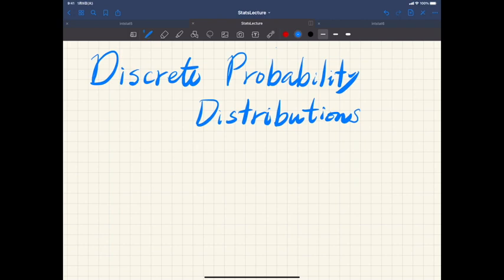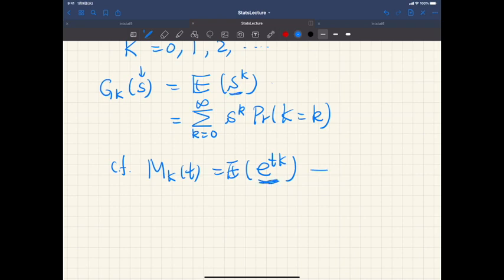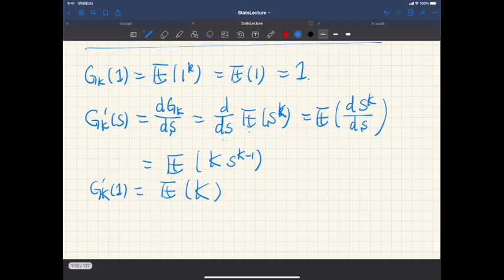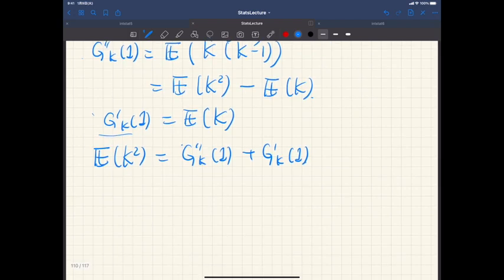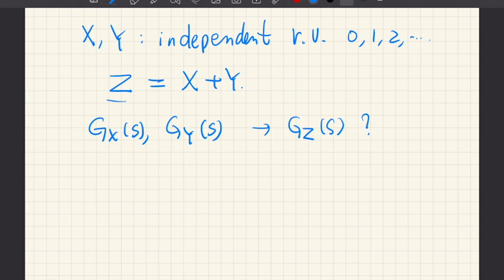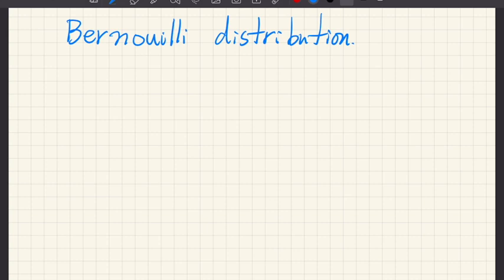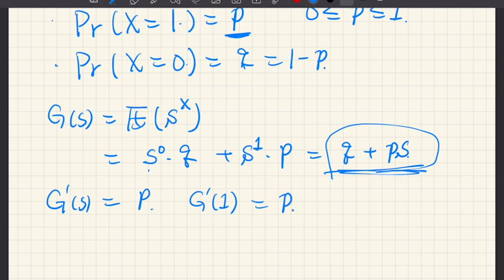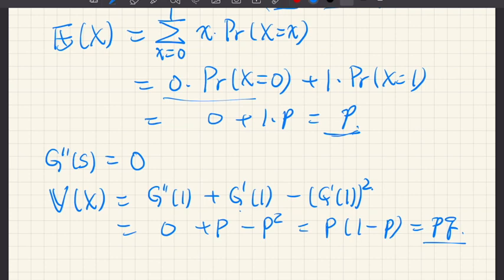(Stats Lecture 5 1) Discrete Probability Distributions (1)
Probability Generating Function (pgf) of a random variable that assumes non-negative integer values. The pgf of a random variable can be used to calculate expectation value and variance of the random variable.The pgf of Z = X+Y is the product of pgf's of X and Y (if X and Y are independent). The Bernoulli Distribution.